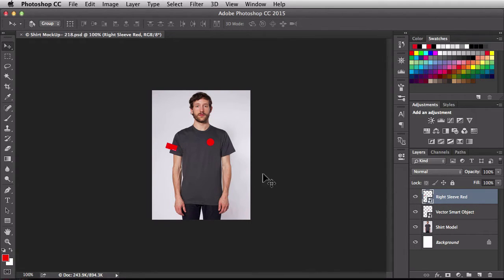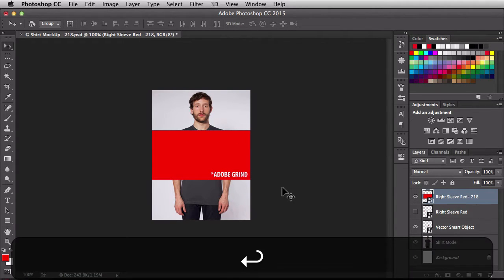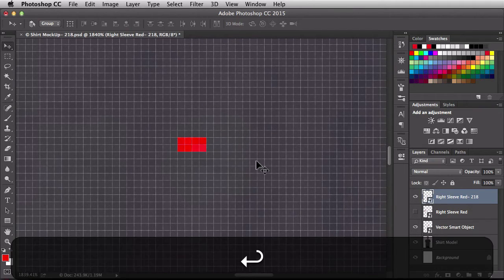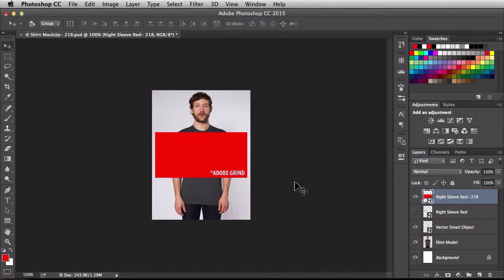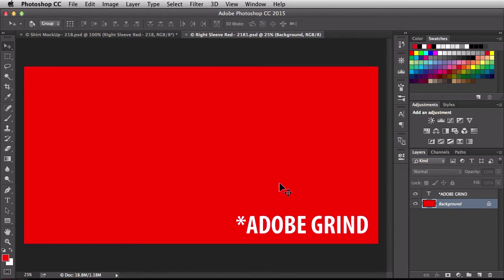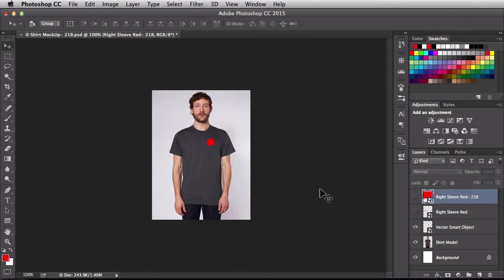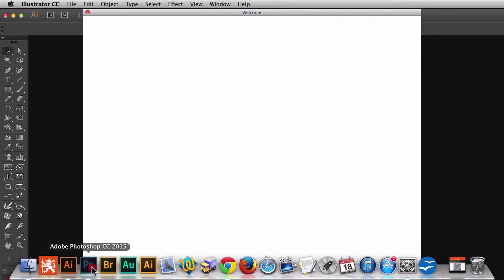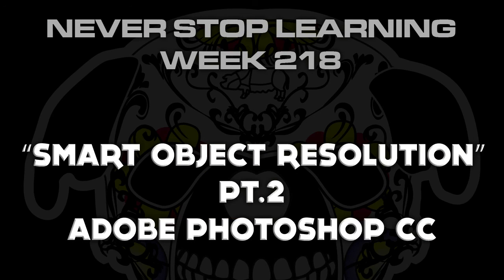Adobe Photoshop "Smart Object Resolution Pt.2" NSL WEEK 218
Make sure to check out Part 1

In this video I'm focusing on how Smart Objects handle transformations.